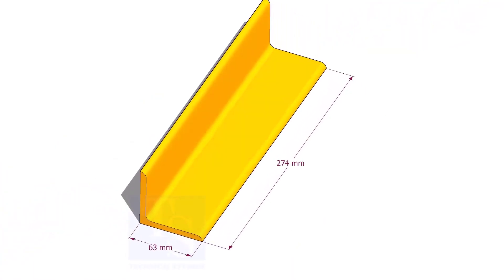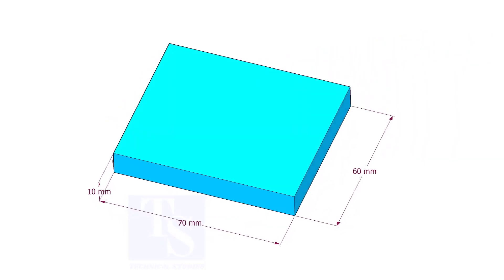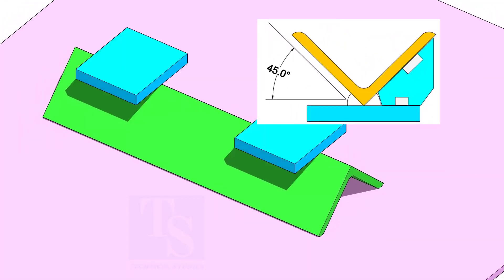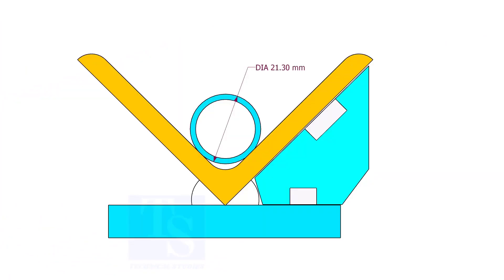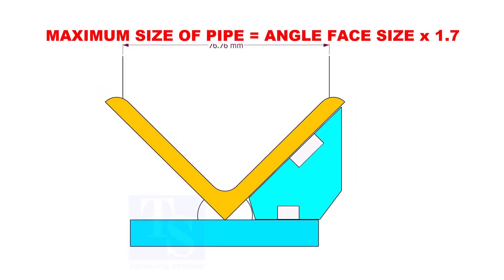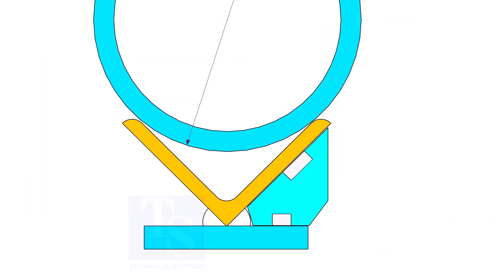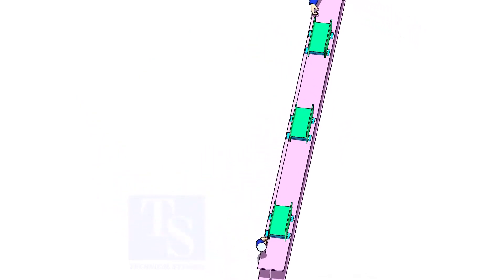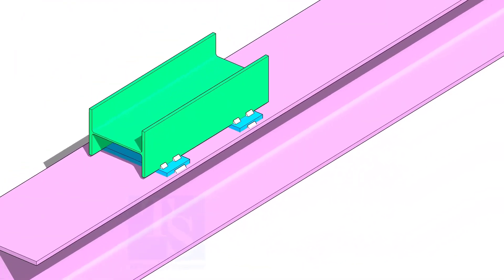How to make simple Jigs for pipe fit up Pipe fit up tutorials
Please share the videos with your friends :// fast and easy visualized tutorial for fitters and welders tips and tricks piping technique welding engineering drawing smartwork ndt test smart pressure temperature rating ALL VIDEOS FOR PDF Elbow Radius Chart Butt welded pipe fittings: pdf ANSI Flanges: pdf Pipe bending methods: pdf Pipe dimension chart: pdf Pipe wall thickness: pdf Post weld heat treatment procedure: pdf Stainless steel cast fittings: pdf Threaded fittings: pdf Valves chart: pdf Olets: pdf Piping interview questions: pdf Piping engineering: pdf Magnetic particle test: pdf Liquid penetrant test: pdf Radiographic test: pdf Ultrasonic test: pdf The piping guide: pdf Welding secrets: pdf Piping ISO: pdf Horizontal Pressure Vessels: pdf Vertical Pressure Vessels: pdf Storage Tank Bottom Plate: pdf Storage Tank Nozzle Orientation: pdf Storage Tank Nozzles Storage Tank Shell Plates Storage Tank Spiral Stair Details Spiral Stair Orientation Beam drawing: pdf Structural Colum drawing: pdf Pipe Column drawing: pdf Structural Column Drawing 002 Piping drawing 003